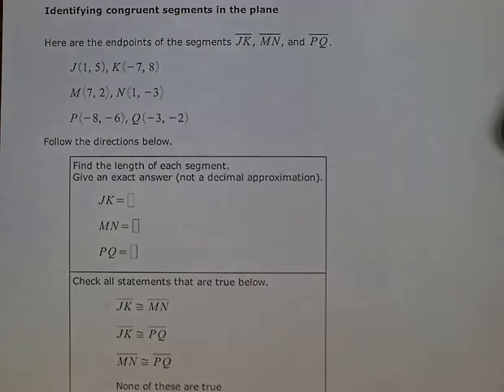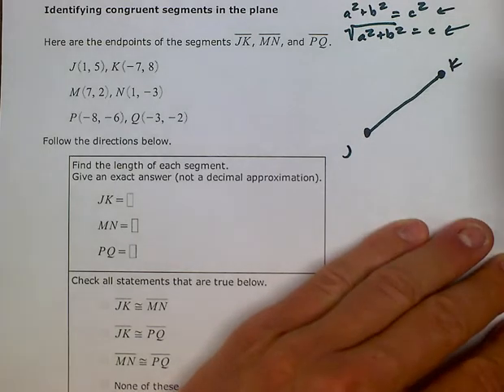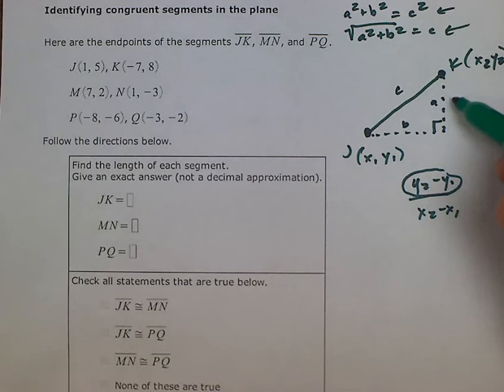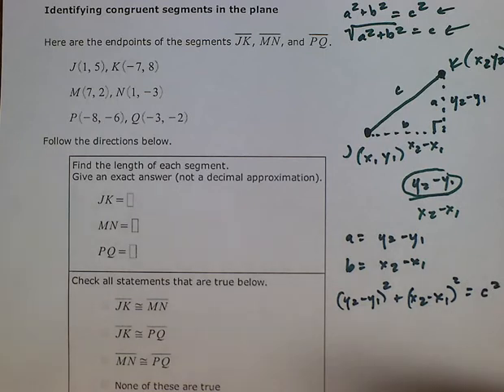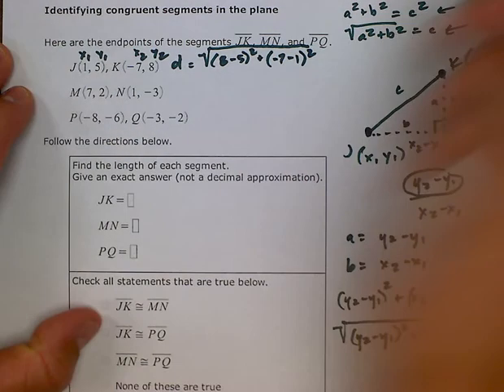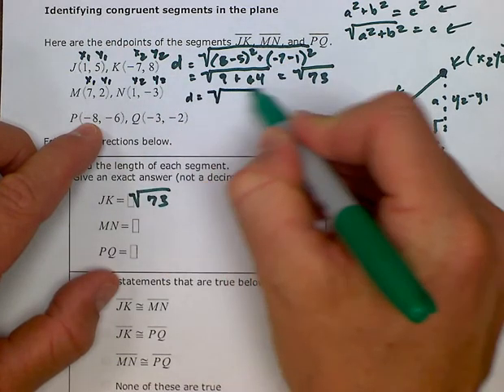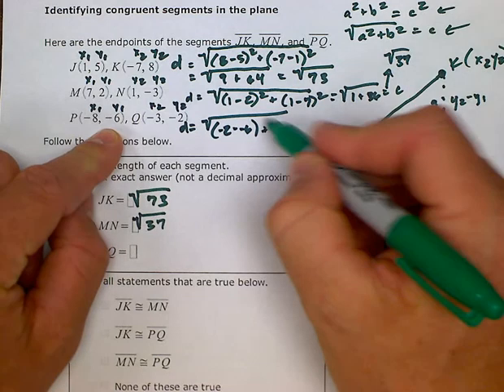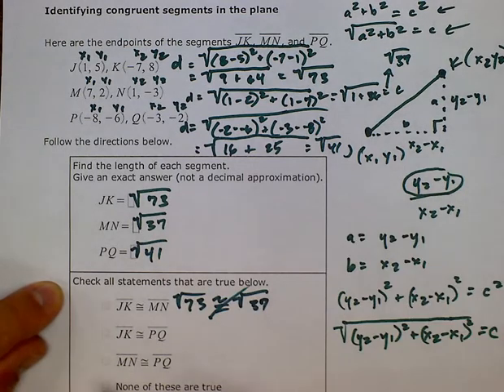ALEKS: Identifying congruent segments in the plane (MC)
Identifying congruent segments in the plane